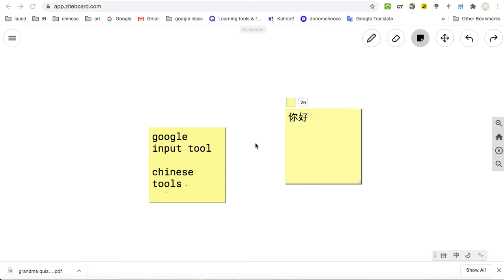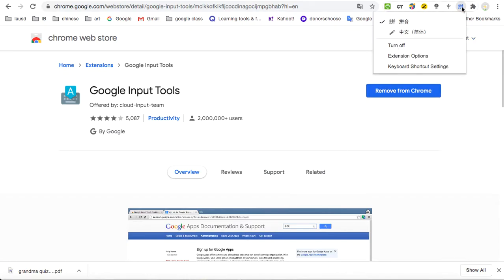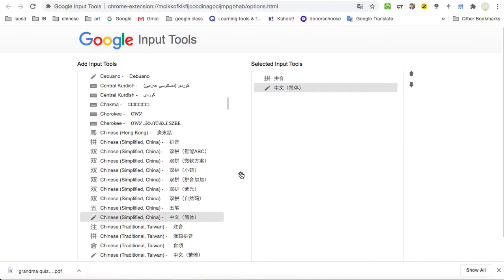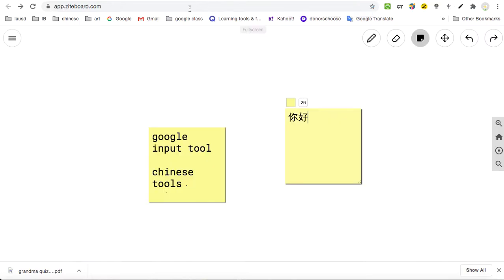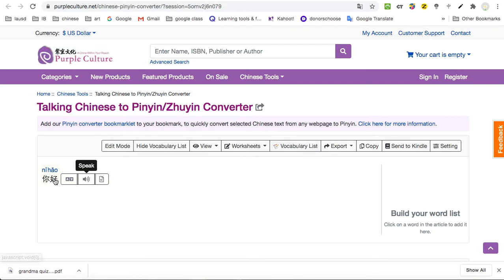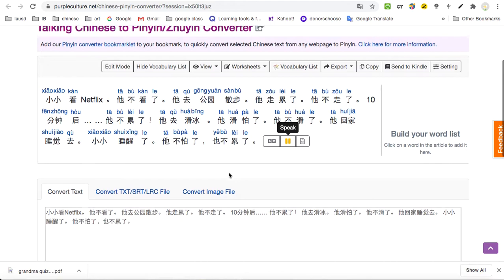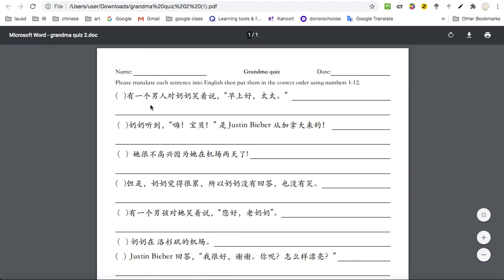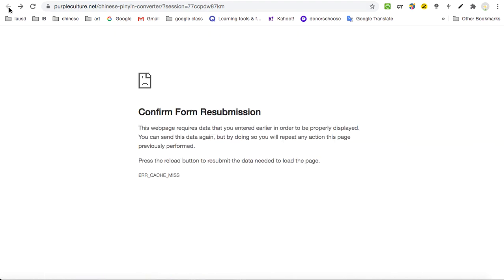google chrome extensions Chinese language teachers must have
Chinese tool extension: good for reading and learning Chinese
google input tools extension: typing Chinese or other languages